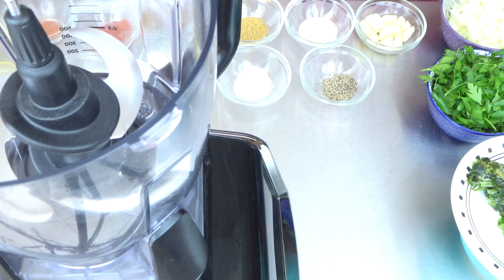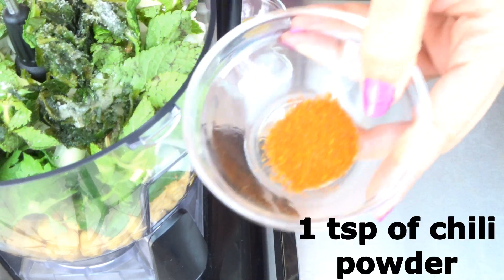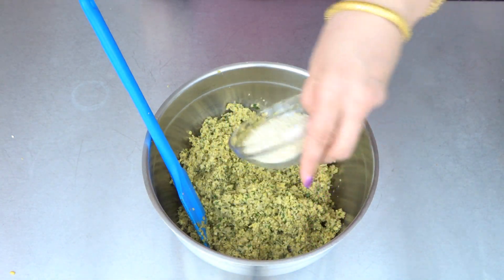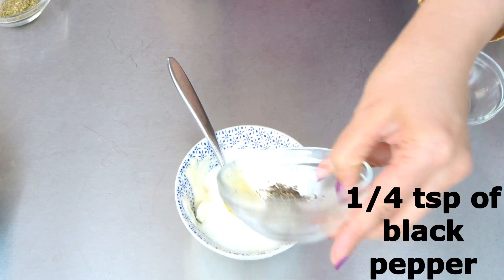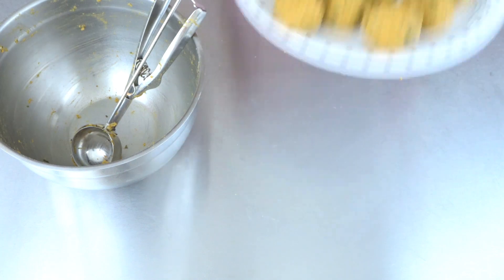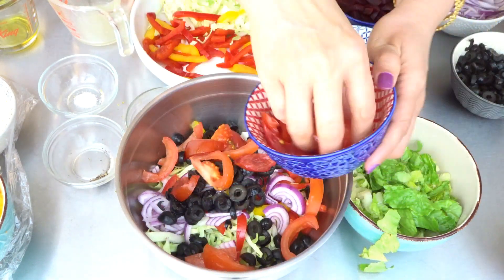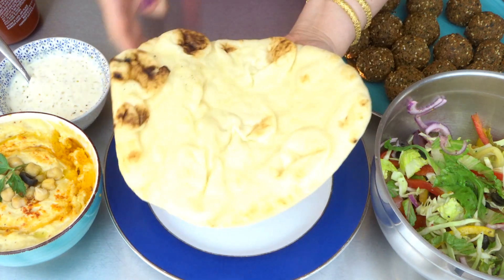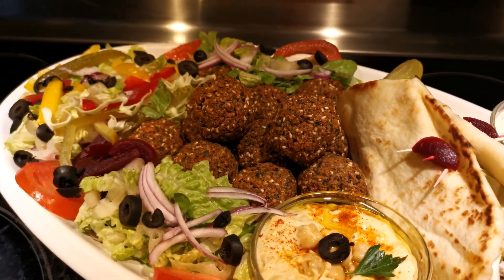How To Make EXCELLENT Falafel Wraps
Hi, Welcome back to Let's Cook with Honey. So, in today's video, we are doing How To Make EXCELLENT Falafel Wraps.

❤️ Ingredients for Falafel Balls
1) 1 cup of chickpeas
2) 1 bunch of parsley
3) 1/2 cup of chopped onions
4) 5-6 cloves of garlic
5) 2 TBS of mint
6) 2 TBS of cilantro
7) 1 tsp of salt
8) 1 tsp of black pepper
9) 1 tsp of chili powder
10) 1 tsp of paprika
11) 1 tsp of coriander powder
12) 1 tsp of cumin powder
13) 1/8 tsp of all spice
14) 1/2 tsp do baking soda
15) 1 tbs of all purpose flour
16) 2 TBS of olive oil
17) 1 tbs of lemon juice
18) 2 TBS of sesame seeds

❤️ Ingredients for garlic sauce
1) 2 TBS of mayo
2) 2 TBS of yogurt
3) 1/2 tsp of garlic
4) 1/4 tsp of black pepper
5) 1/4 tsp of salt
6) 1/2 tsp of dried oregano
7) 1 tbs of lemon juice
8) 1/2 tsp of olive oil

❤️Other Ingredients
1) oil for frying
2) salad: shredded lettuce, cabbage, bell peppers, red onions, black olives, tomatoes, beets, pickles, 1 tbs of lemon juice + 1 tsp of olive oil + pinch of salt + pinch of black pepper + 1/4 tsp dried oregano.